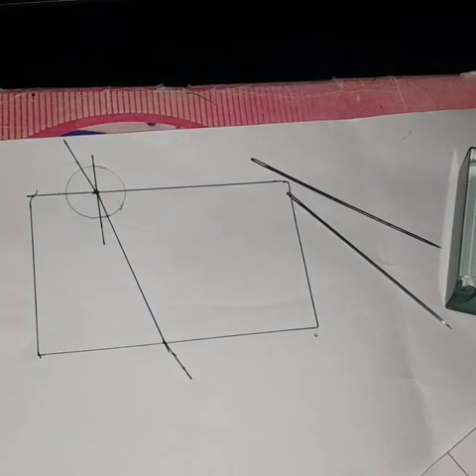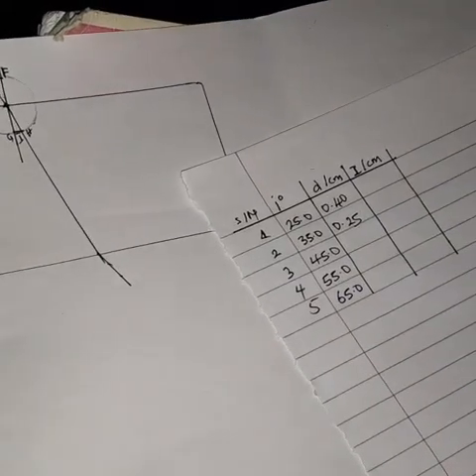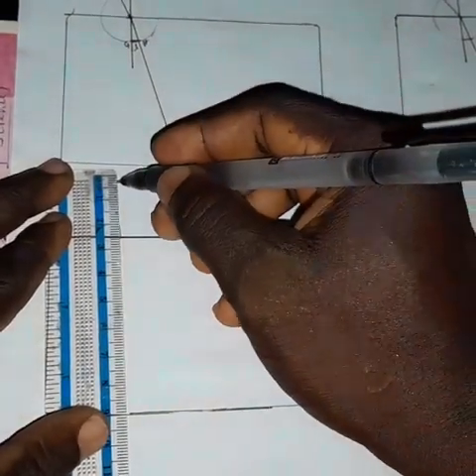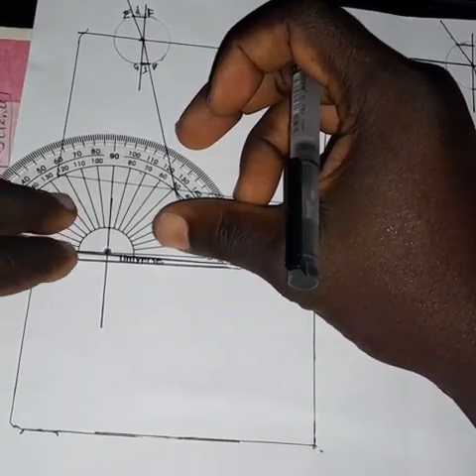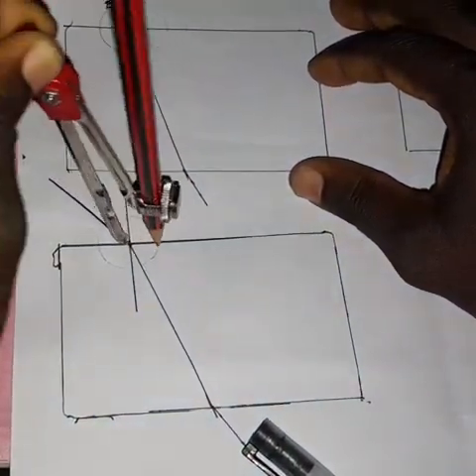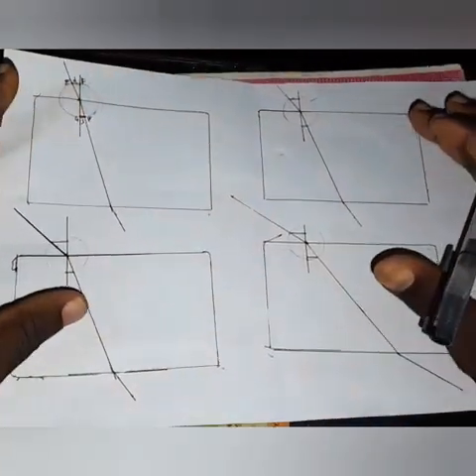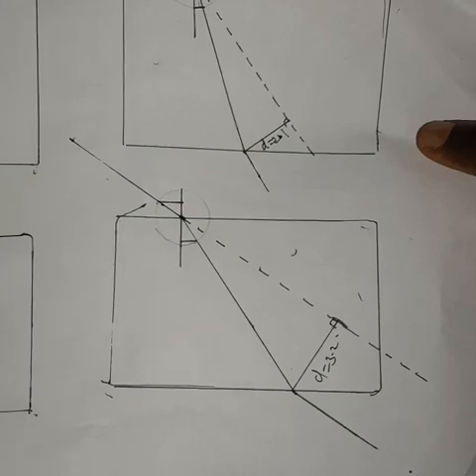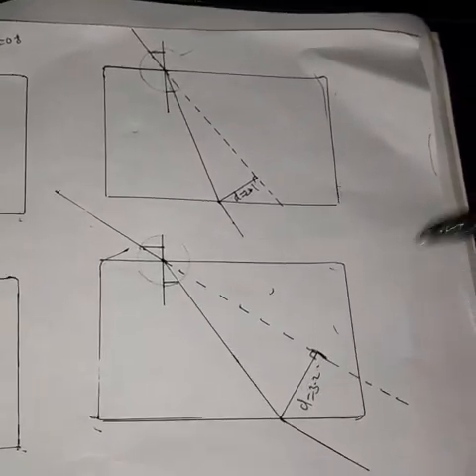3 in one possible WAEC 2024 PHYSICS PRACTICAL ON OPTICS. RECTANGULAR GLASS PRISM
WAEC 2024 PHYSICS PRACTICAL. Explanation, practical work. 3 in 1 possible question.